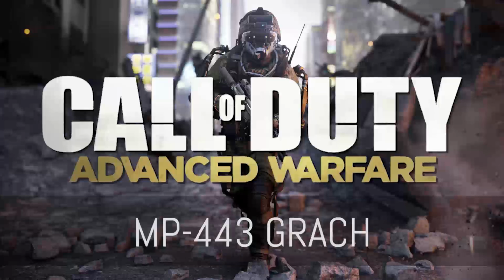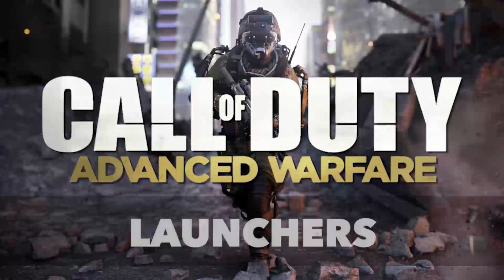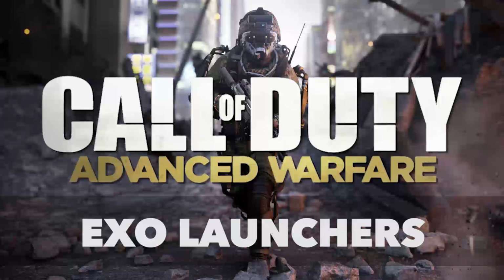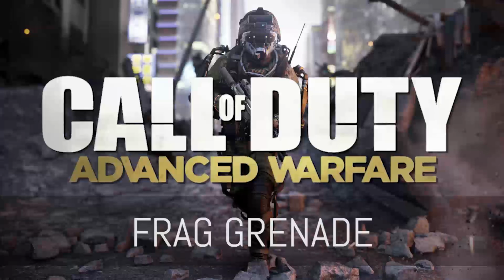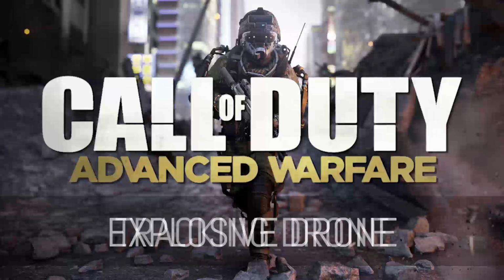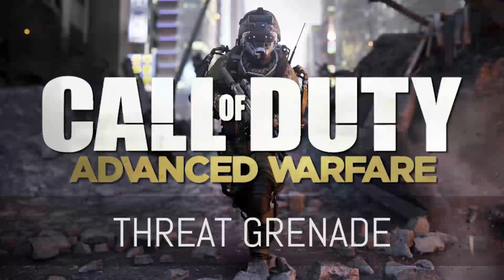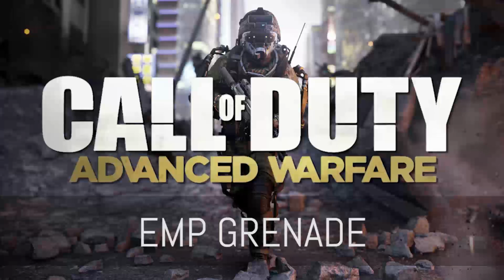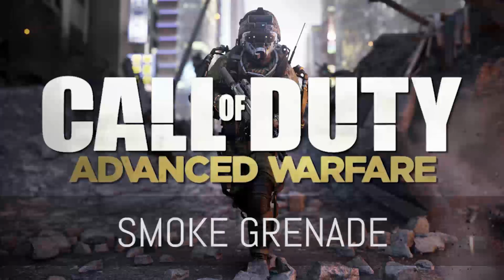Advanced Warfare: COMPLETE Secondary Weapon and Exo Launcher List! (Pistols, Launchers, and More!)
Hey guys, in this video we look at a confirmed list of secondary weapons and exo launchers in Advanced Warfare's multiplayer! Enjoy!